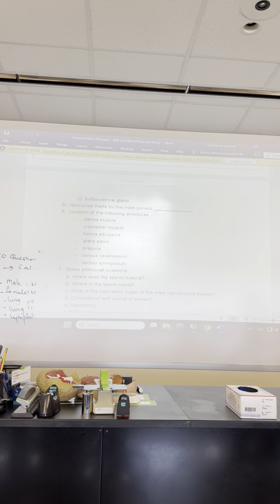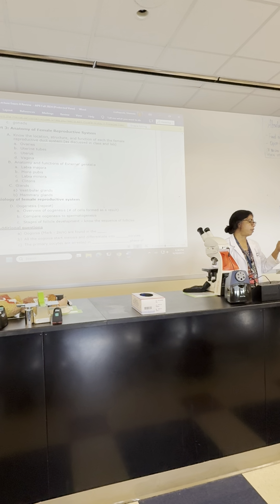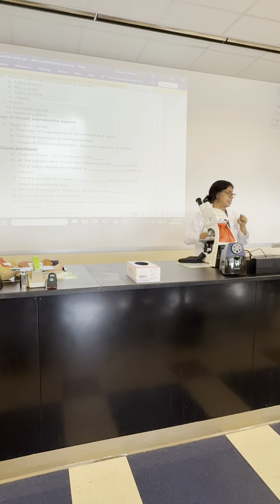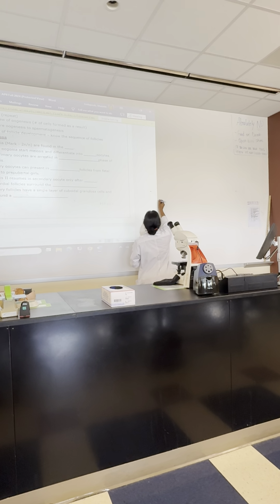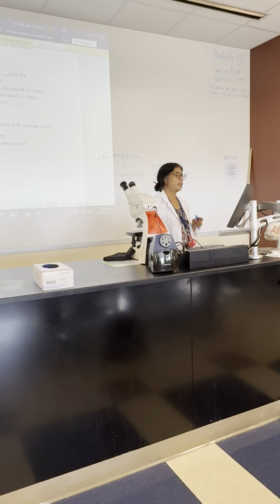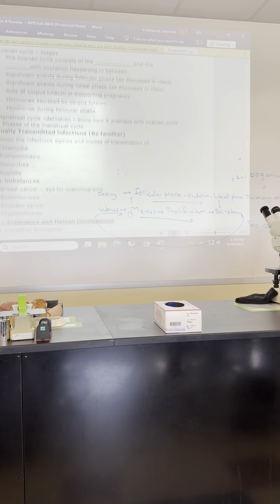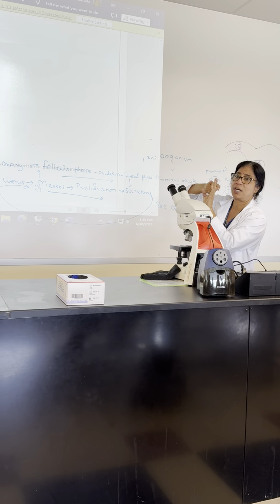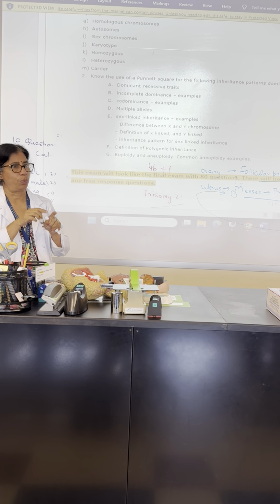A&P2 Lecture 4 Review